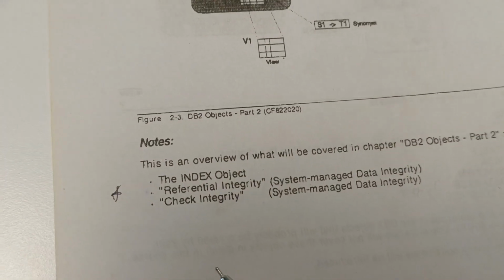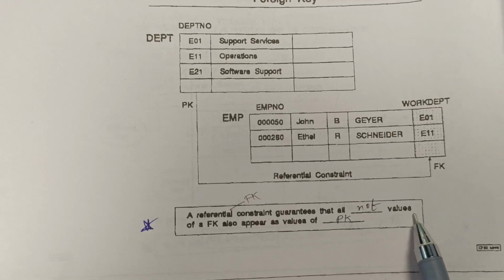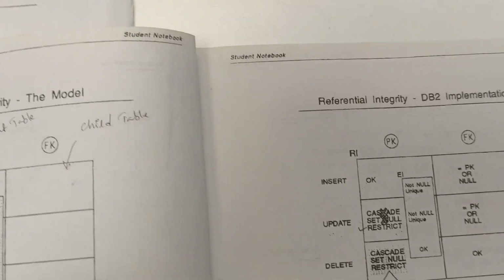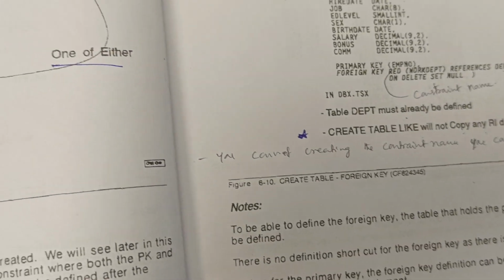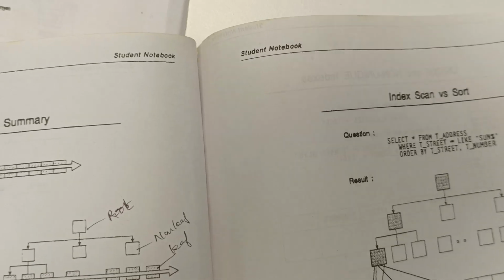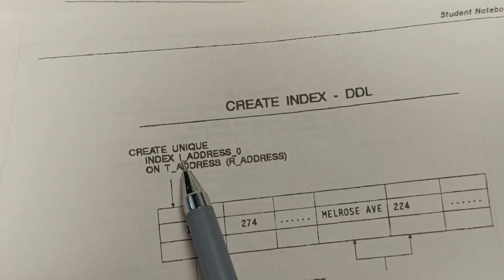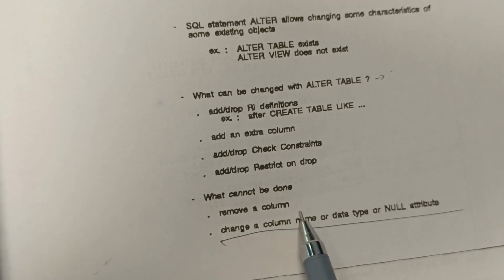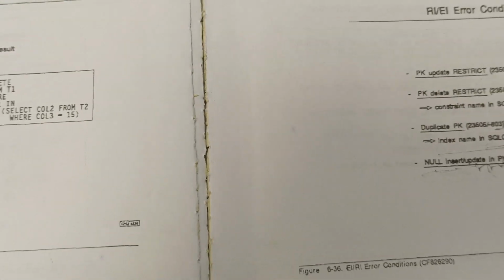DB2 application program DB2 objects 2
DB2 objects 2